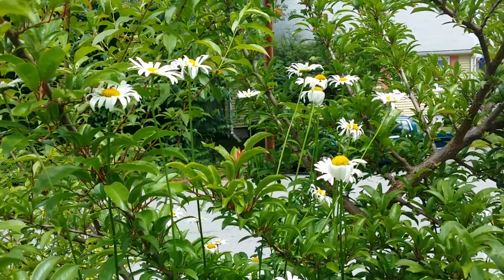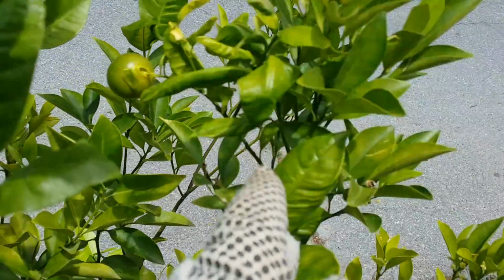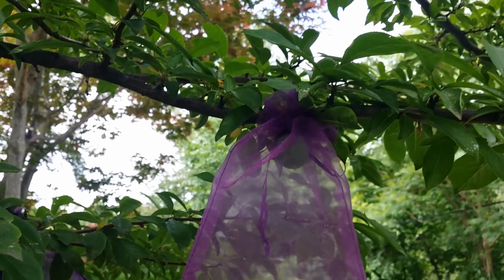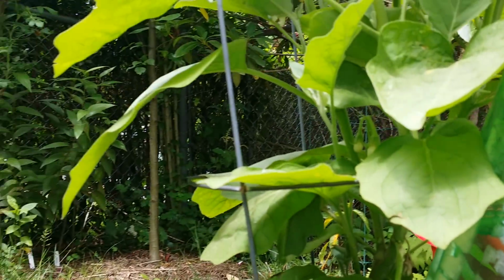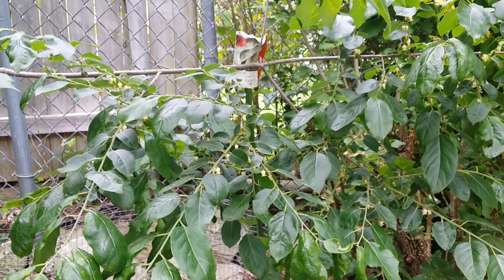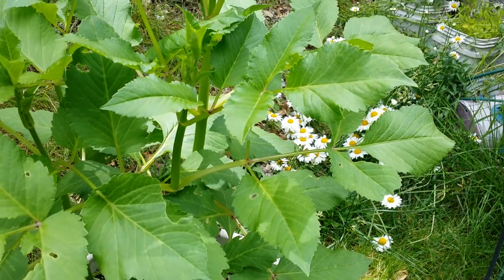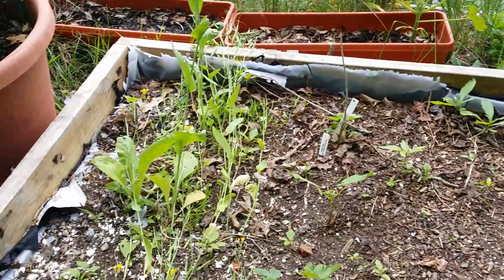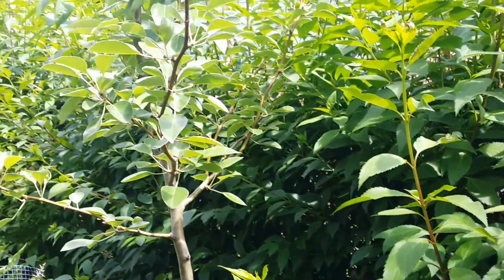Garden Update: Fruits, Flowers & Vegetables...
I apologize for the abrupt ending guys, my camera puts a limit on how long I can video for one setting and I don't know how to get rid of it. Anyway, I love the organza fruit bagging method compared to the netbag method. The fruits are growing as they should be, and I'm hoping and praying that I'll get a successful pollinated kalbasa/squash/pumpkin, too.